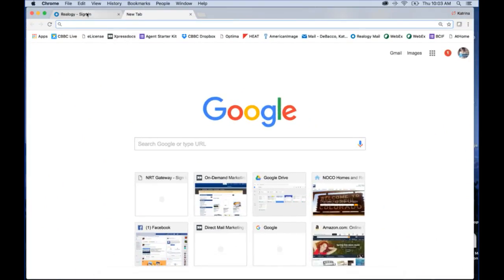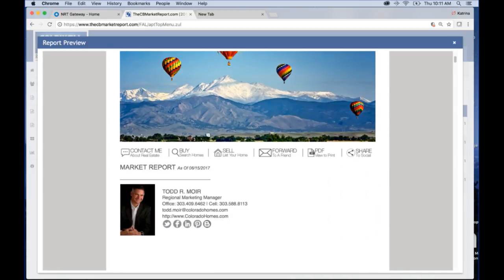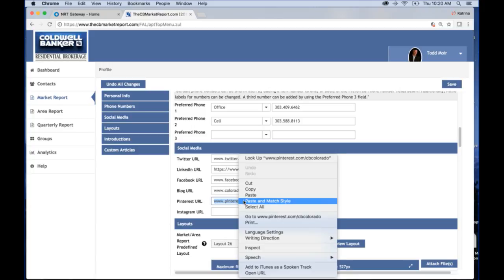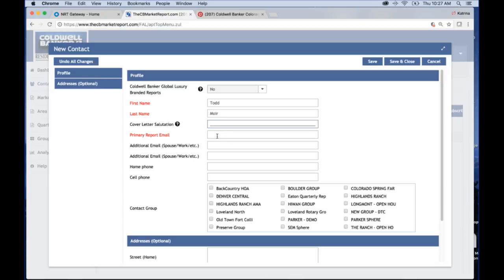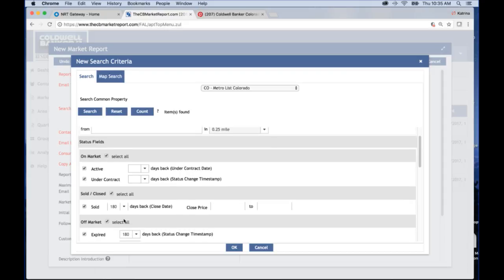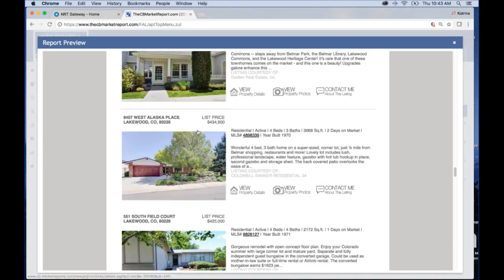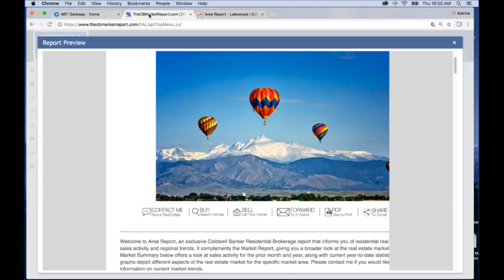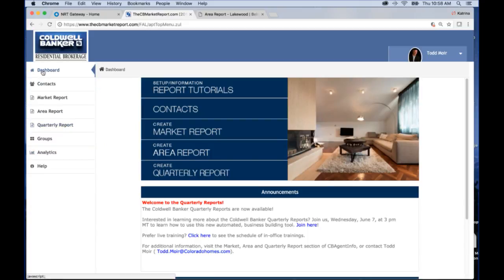CBBC | Live, Market Reports